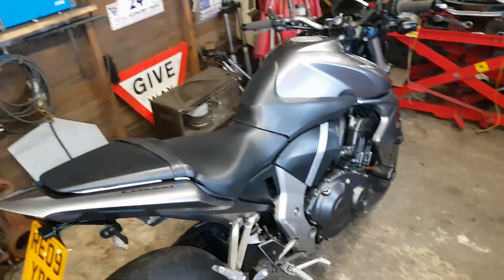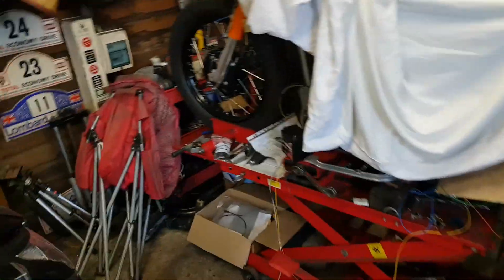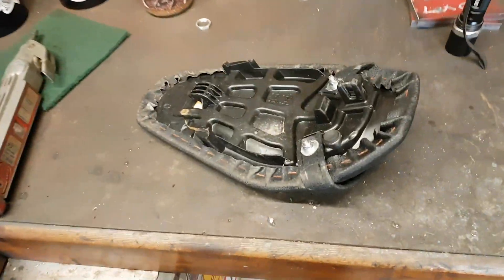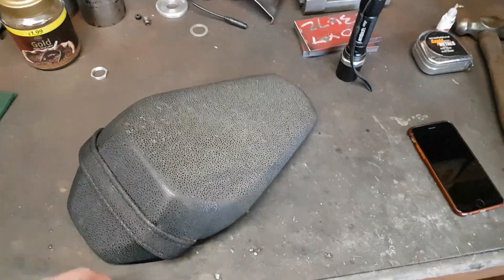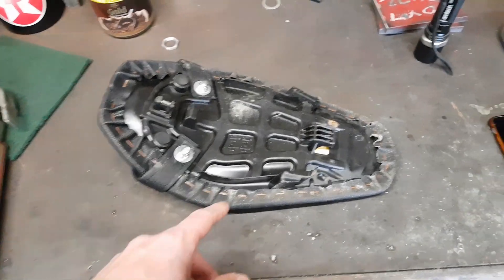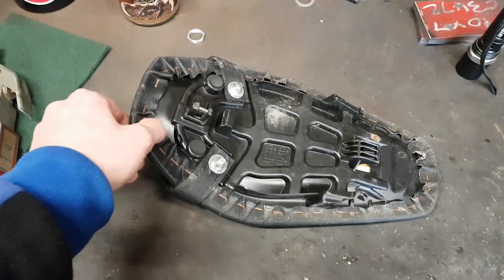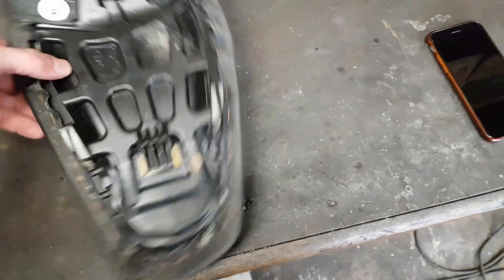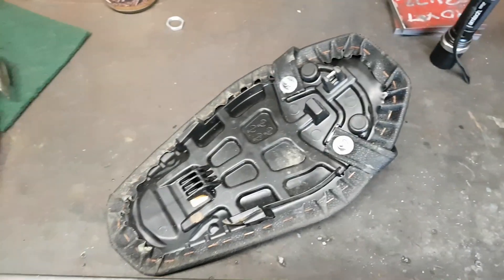Shed of Nightmares - Teaser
Just a quick fill in vid before you see the rest...